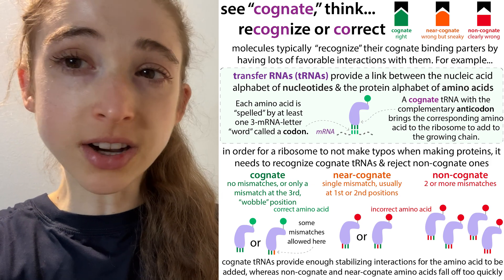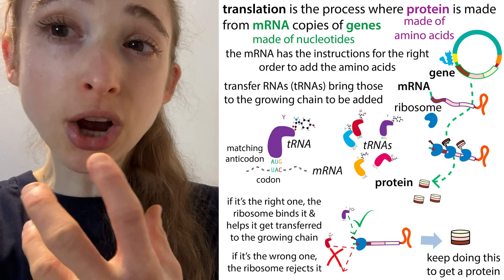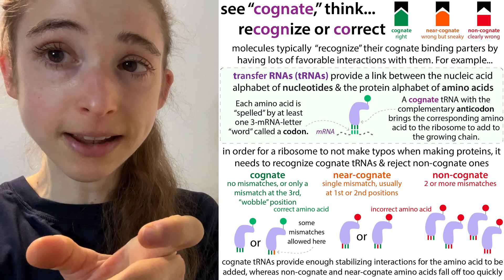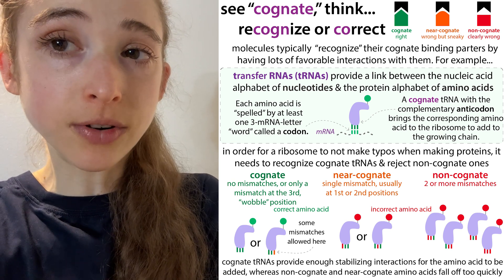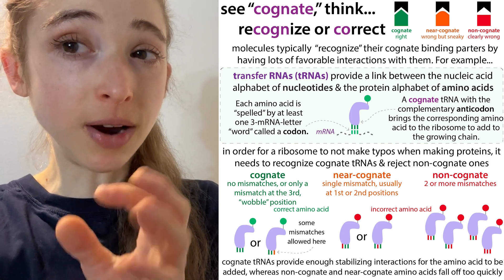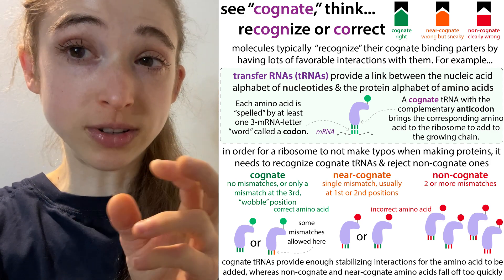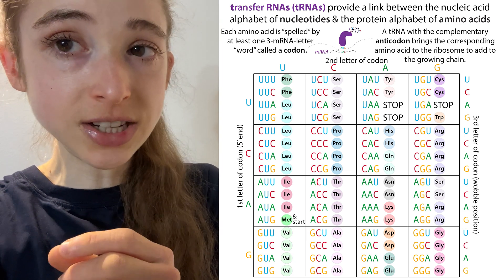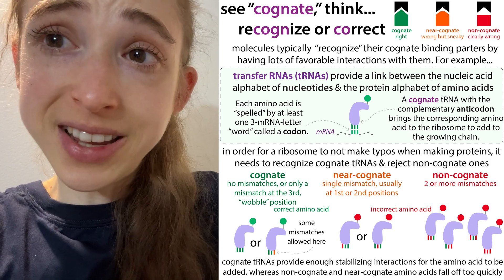What “cognate” means in biochemistry, especially in the context of translation and cognate tRNAs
“Cognate” (in the context of biology) basically means “correct” - when you see it, think “recognize” because molecules are able to “recognize” their “correct” (cognate) binding partners based on them providing favorable binding interactions. “Non-cognate” (wrong) molecules won’t be able to bind stably, so interactions will typically only be transient. This is how, for example, cellular receptors are able to specifically respond to some signaling molecules but ignore others.

But sometimes, molecules can be “tricked” into binding and even using wrong molecules because they’re near-cognate. They’re similar, but not exact. And this can cause problems in the context of translation, where ribosomes (protein making machinery) travel along a messenger RNA (mRNA) transcript and piece together the amino acids brought to it by transfer RNAs (tRNAs) following the mRNA’s recipe, which is spelled out in three-RNA-letter “words” called codons.

In order to make the proteins by the book, the ribosomes need to be able to discriminate between cognate incoming tRNAs (the correct ones, those that complement the mRNA codon in the A site and hold onto the corresponding amino acid) and near and non-cognate ones (which don’t quite match and have the “wrong” amino acid attached).

Thankfully there are multiple safety checks involved in this “decoding” step, allowing ribosomes to make few typos (mid-incorporations of amino acids). These checks include enhanced stability of cognate tRNA-mRNA and tRNA-ribosomal RNA interactions leading to stabilizing shape-shifts (conformational changes) in the ribosome. Additionally, the tRNA is brought by a helper molecule called an elongation factor and if it senses that the fit is good, it hydrolyses (splits) GTP providing an energy boost that helps promote the amino acid-adding process. If things are awry, the interaction hopefully won’t be stable enough for all that to happen before the tRNA/elongation factor complex just falls off.

Something that can be confusing is that often only the first 2 positions of the anticodon have to match the codon. The third position is called the “wobble position” and there’s more flexibility here. This allows the same tRNA to recognize multiple codons  that all spell the same amino acid, so you don’t have to have a separate tRNA for each codon. You just need to make sure that each tRNA only recognizes codons that correspond to the amino acid it has attached to it. For this reason, if you look at a codon table, which shows you which codons correspond to which amino acids, you’ll see that things are kind of clustered by amino acid because for any given amino acid the first 2 positions are often the same but the 3rd can vary. But this isn’t always the case.

Because of that wobbly exception, anticodons can still be cognate (but aren’t necessarily) if they have a mismatch at the 3rd position. But, if they have a mismatch at the first and/or second position they’ll be wrong. Just one mismatch and we say it’s near-cognate: 2 and we call it non-cognate.

One other thing that can be confusing is you need to not mix up “wobble position” and “wobble pairing.” Although wobble pairing is often found at the wobble position, these are different things. “Wobble pairing” typically refers to a weird, “non-canonical” interaction between G and U. It still involves hydrogen bonding, but it’s shifted (see the pics).

There are also safety check steps that happen before the tRNA even reaches the ribosome. Because you need to make sure that only the right (you could say cognate) amino acids get added to each tRNA. This checking is done by the enzymes (reaction helpers) that do that amino acid adding (aminoacyl-tRNA synthetases). More on that here: blog ; YouTube

further reading in comments